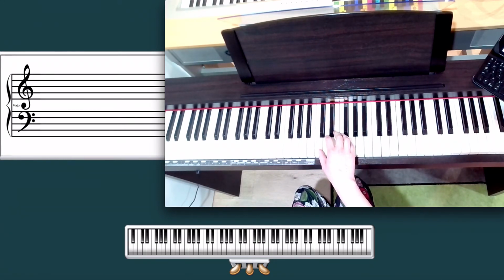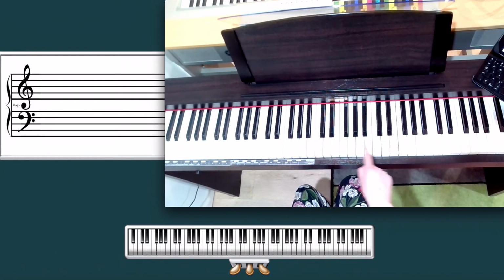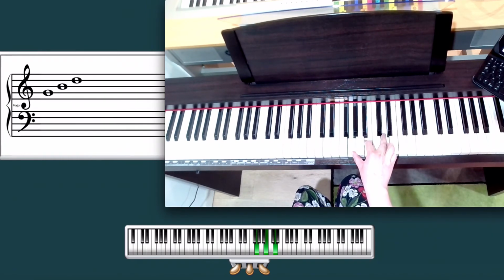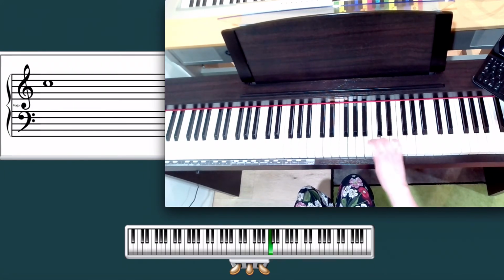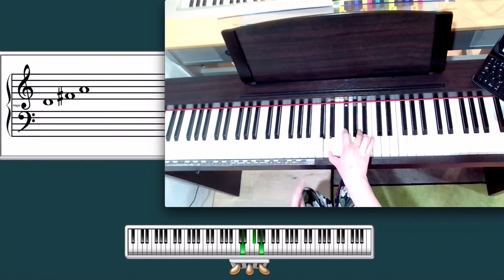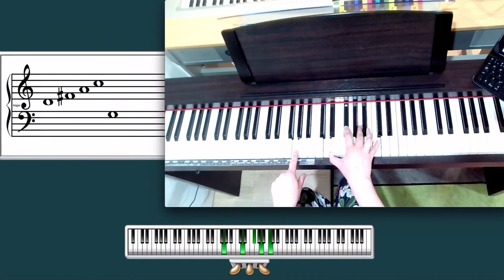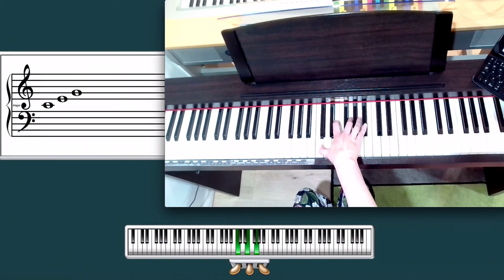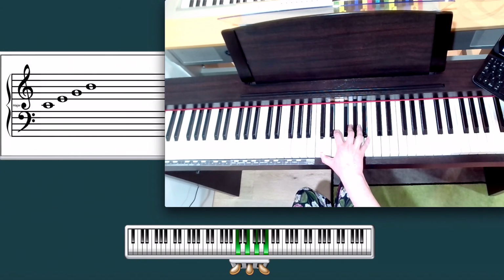Seventh Chords Tutorial for students of Victoria Smith